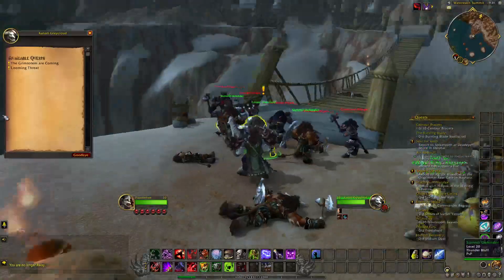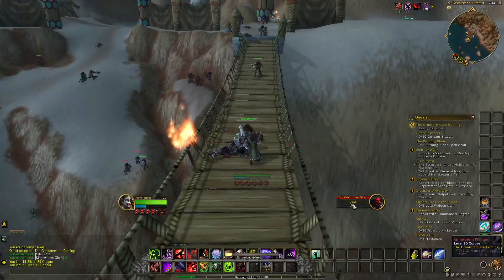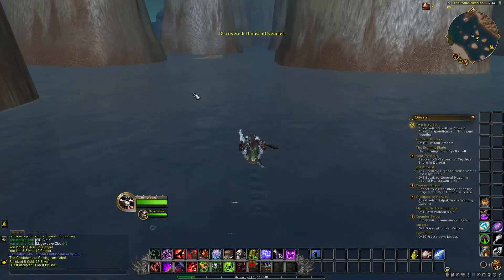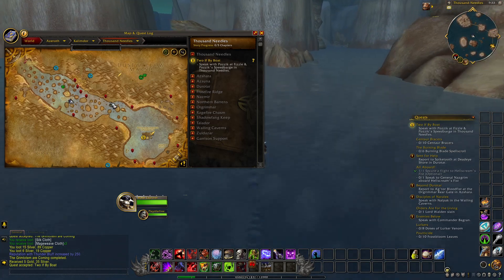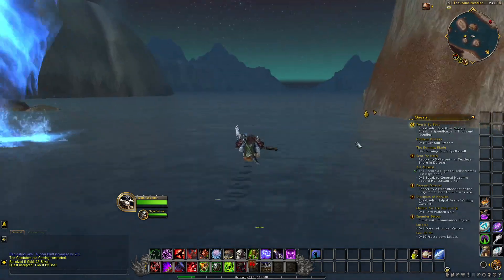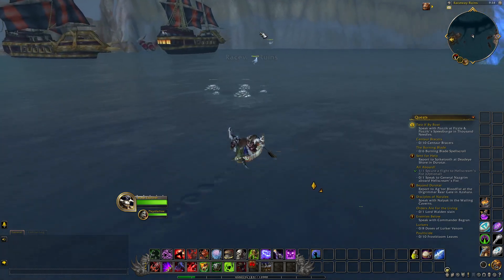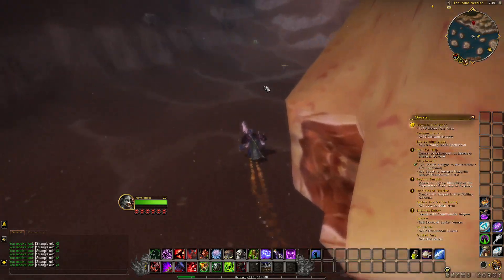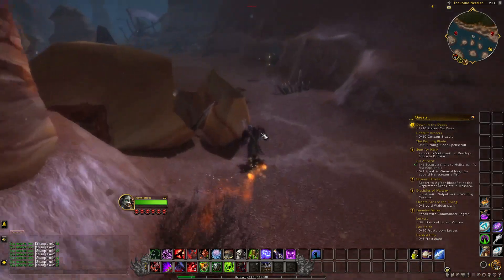Easy Stranglekelp Farming - Horde Side - Thousand Needles - WoW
Stream Music:
Spotify (Playlist 1):